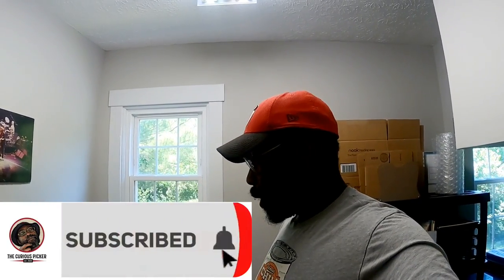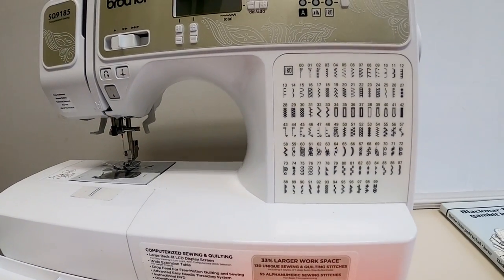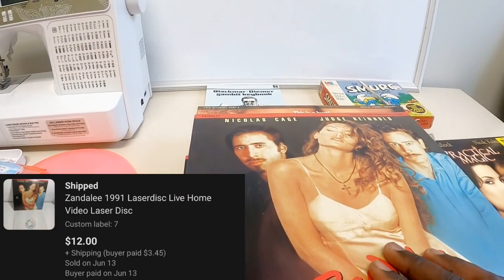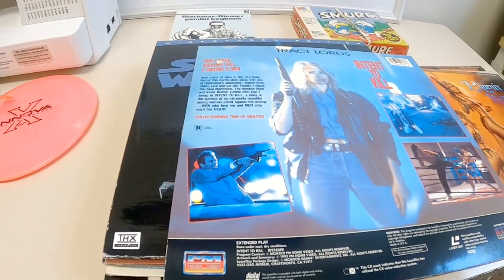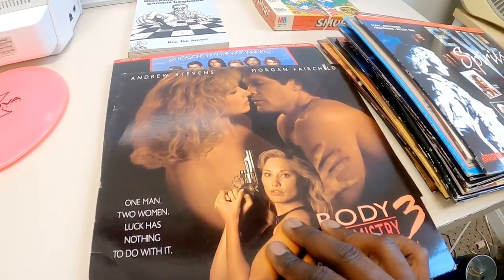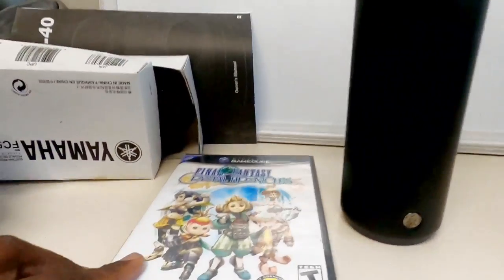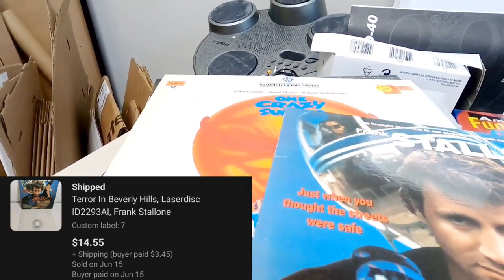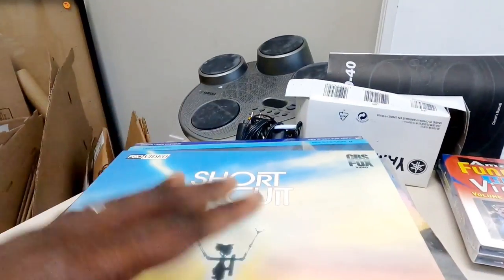There Are No Rules With These On eBay!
An in-depth look at what sold this week plus an update on the laserdiscs!

If you want a sticker!

eBay Store

link to the company I use to get my bubble wrap and sometimes boxes.